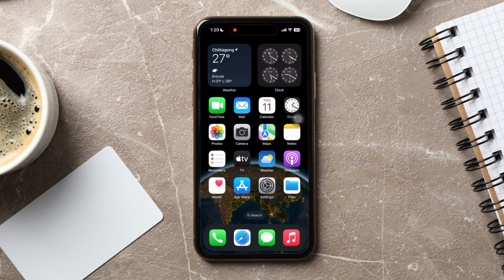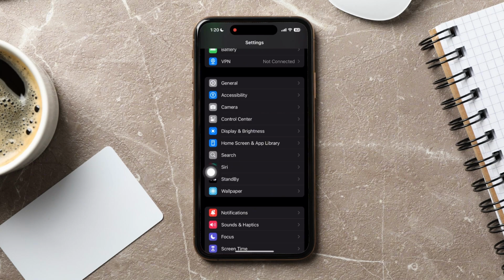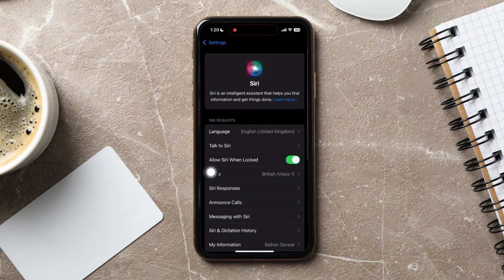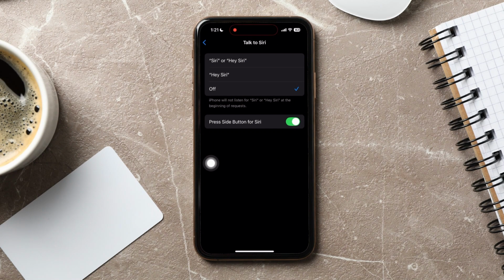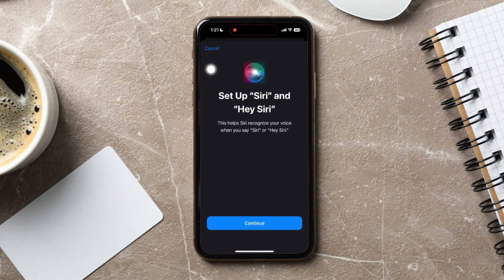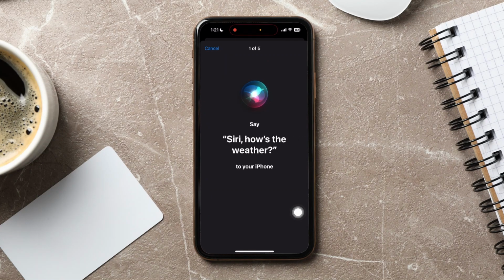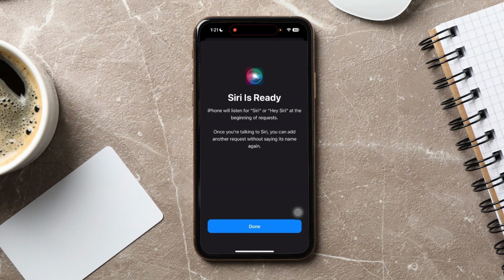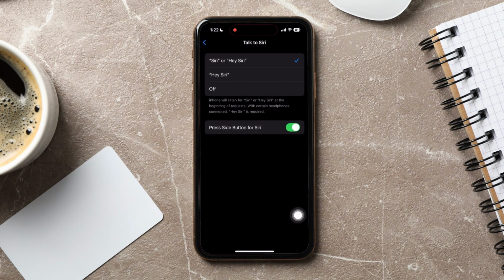How To Setup Siri On iPhone 2026 (Step-By-Step Tutorial)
Today I'll walk you through how to setup Siri on iPhone so you can start using Apple's voice assistant right away. You'll learn how to enable Siri in your iPhone settings, configure voice recognition, and customize the "Hey Siri" feature to respond to your voice commands. We'll cover everything from the initial setup process to testing Siri's functionality, plus I'll show you some useful voice commands to get you started. Whether you just got a new iPhone or want to finally activate Siri on your current device, this tutorial breaks down each step clearly so you can have your personal assistant up and running in just a few minutes.